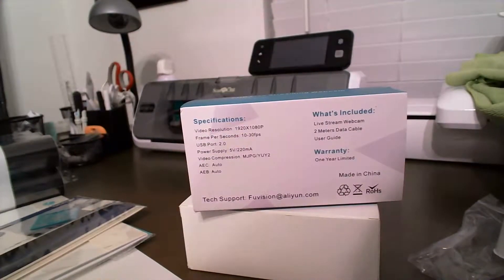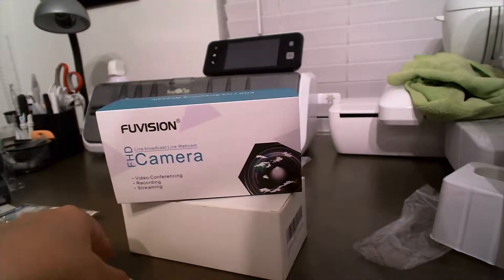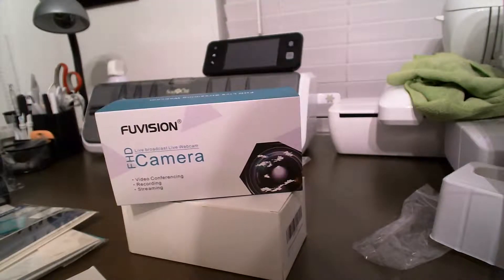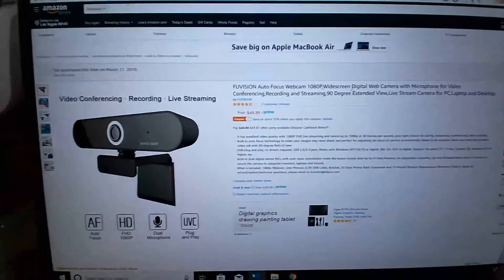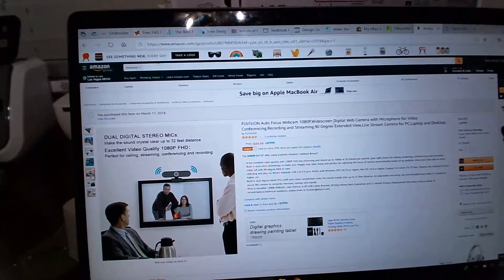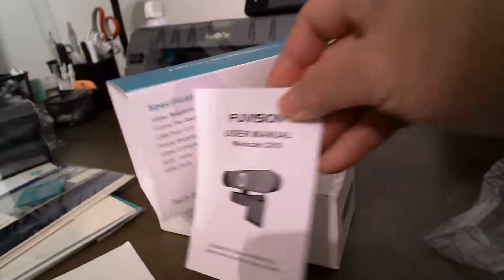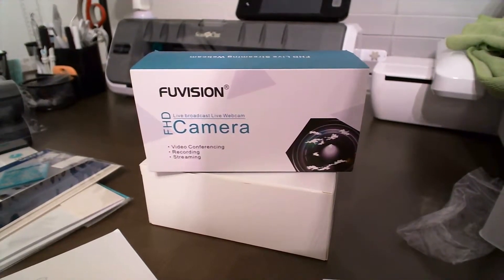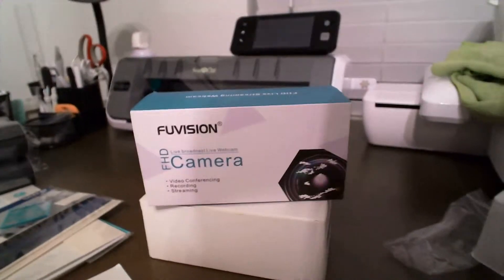FuVision C810 Webcam Review